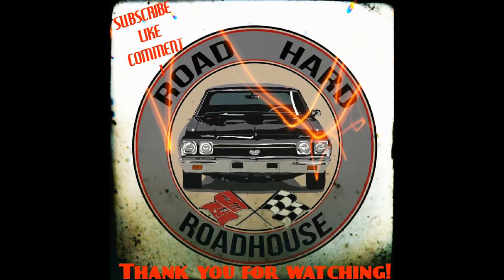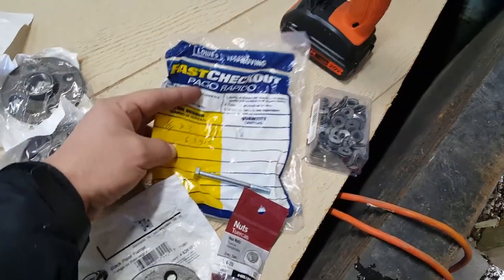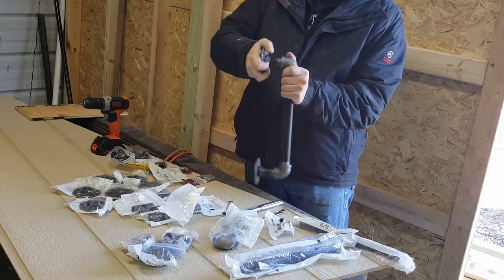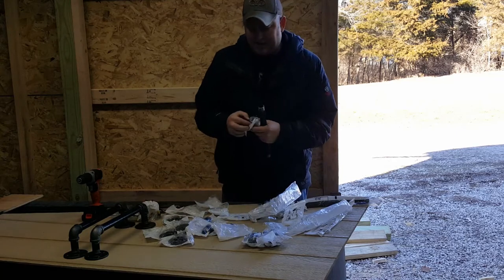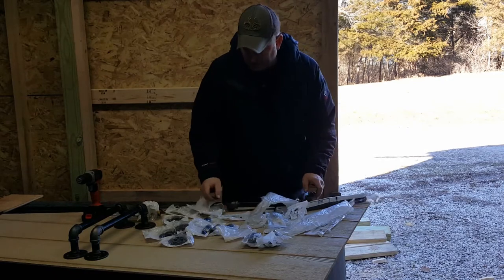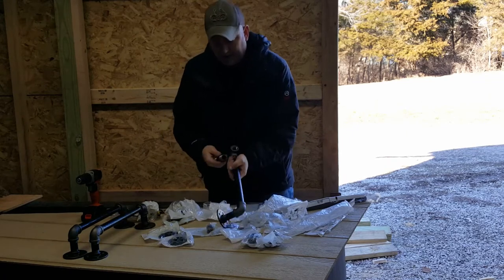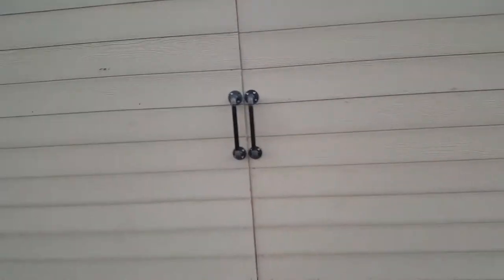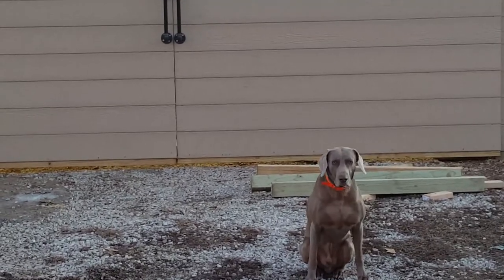INDUSTRIAL STYLE DOOR HANDLES HOW TO MAKE!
How to make the industrial style door handles for barn doors or whatever you can use them on.